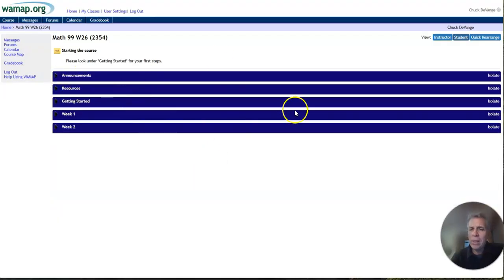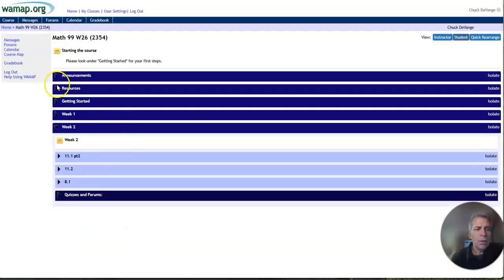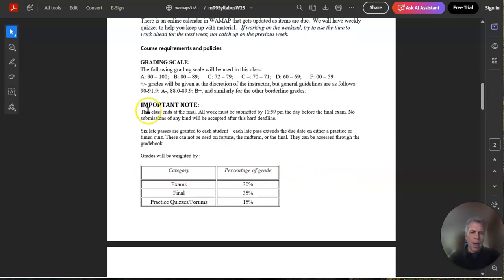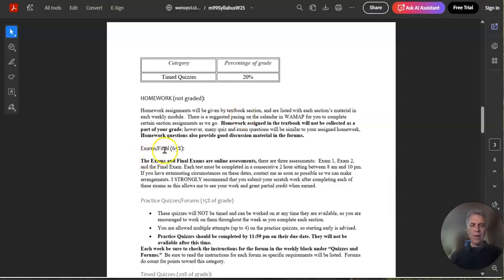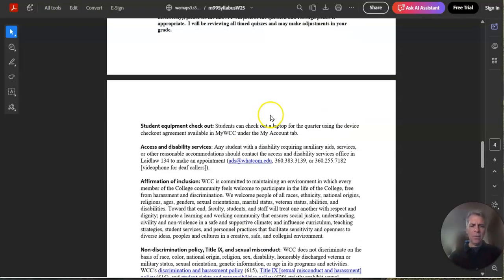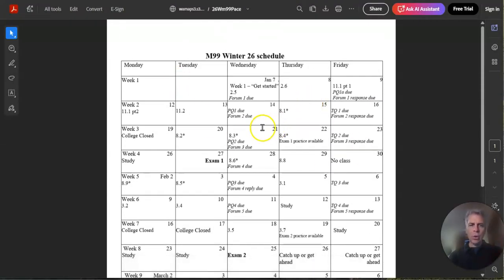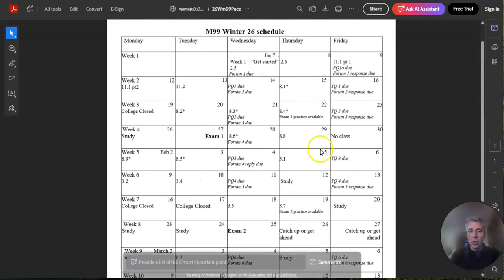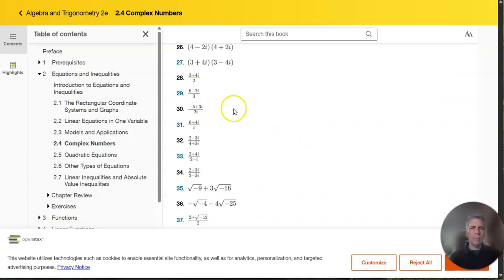m99 intro W 26